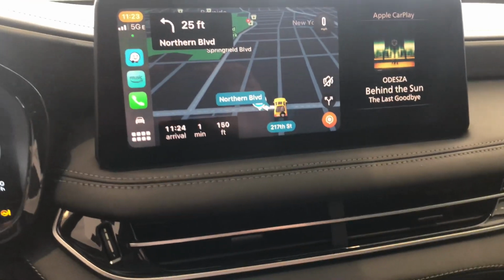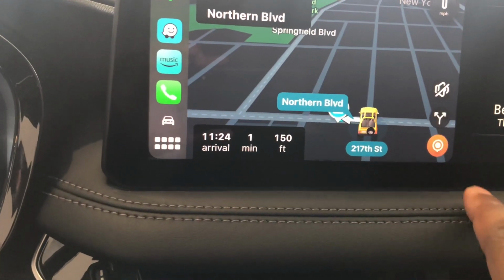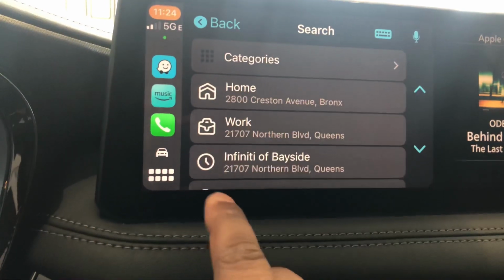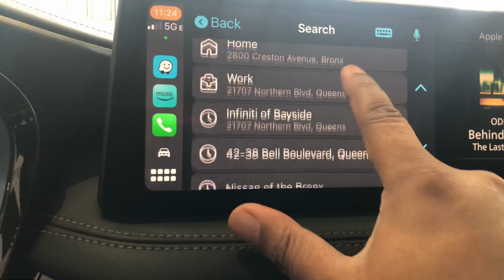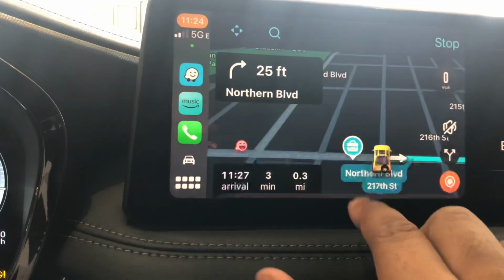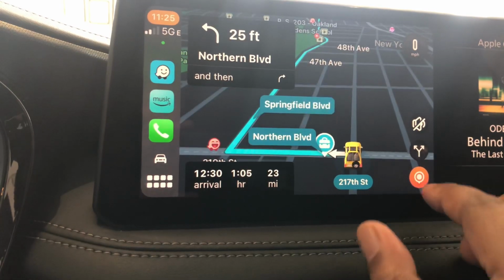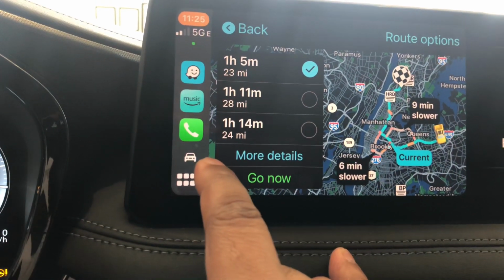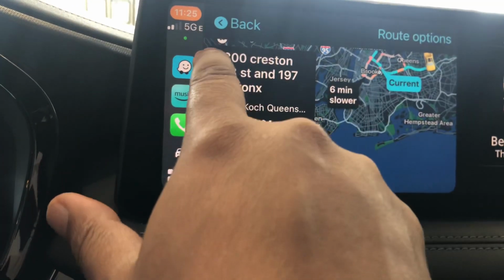Setting Up Alternate Routes with Waze on Apple CarPlay in the 2024 INFINITI QX60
Welcome to the ultimate guide on optimizing your commute with the 2024 INFINITI QX60! In this tutorial, we'll show you how to take full advantage of the Waze app's alternate route feature seamlessly integrated with Apple CarPlay in the luxurious QX60.

With the Waze app at your fingertips and the intuitive Apple CarPlay interface in your INFINITI QX60, navigating through traffic has never been easier. Learn how to customize your routes, avoid traffic jams, and save time on your daily drives.

Follow along as we demonstrate step-by-step instructions on how to set up alternate routes using Waze, ensuring you always reach your destination efficiently and stress-free. Whether it's avoiding accidents, road closures, or construction, Waze has got you covered, and with Apple CarPlay, accessing its features is as simple as a touch on your INFINITI's dashboard.

Join us as we unlock the full potential of your driving experience with the 2024 INFINITI QX60 and Waze on Apple CarPlay.